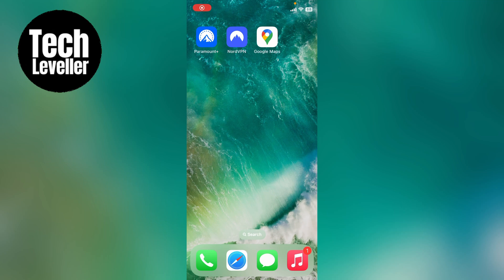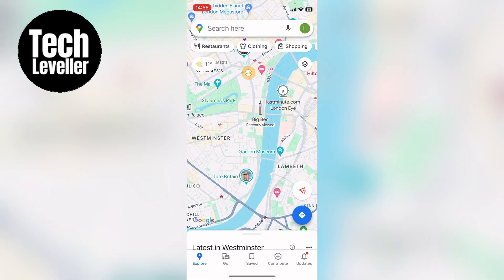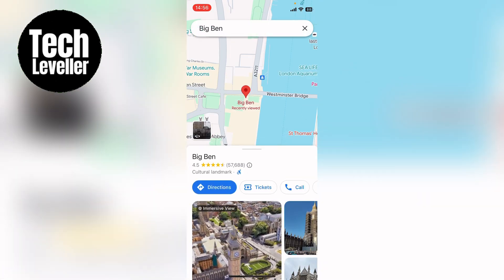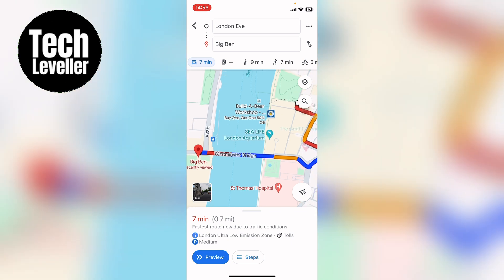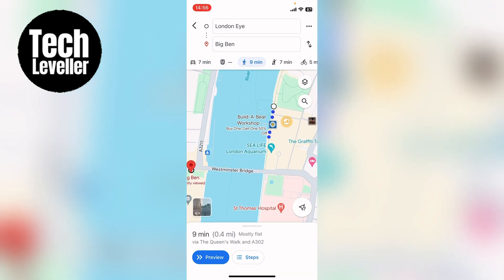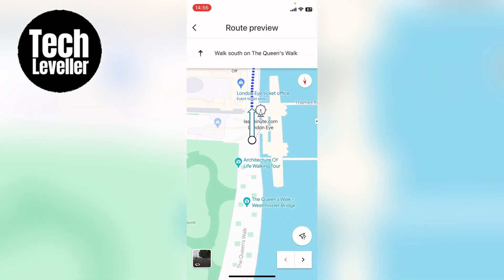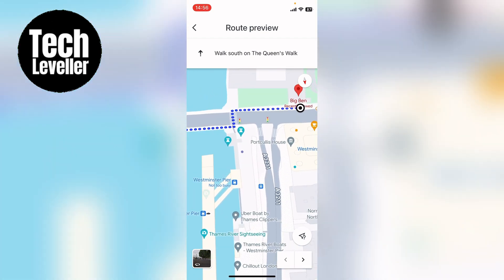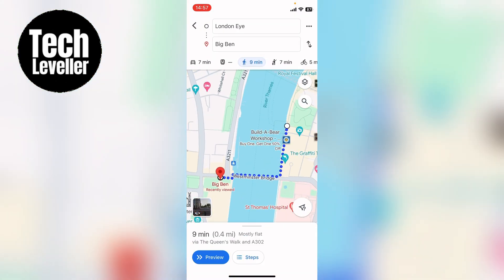How To Use Walking Directions In Google Maps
In todays video we are going to learn How To Use Walking Directions In Google Maps.